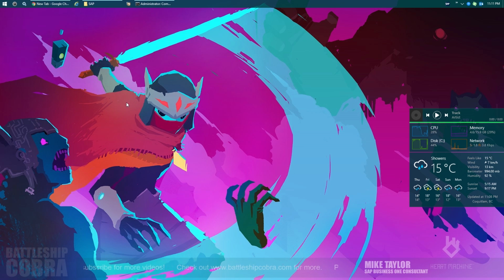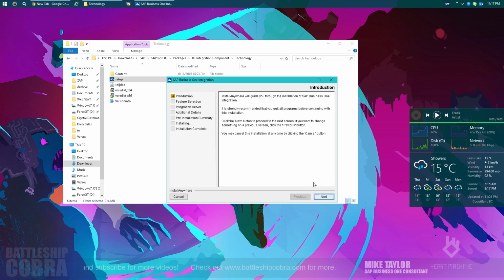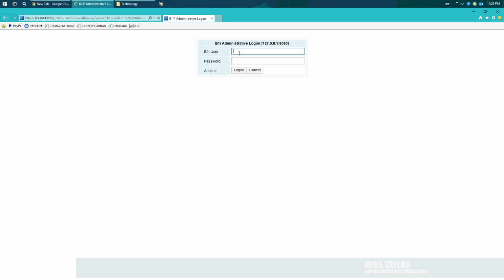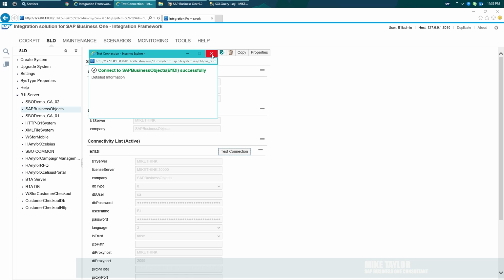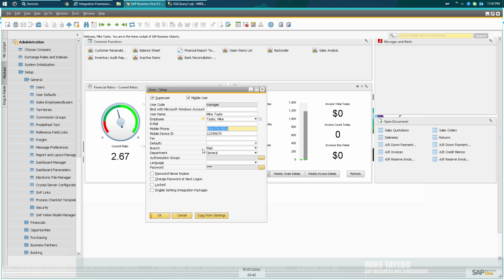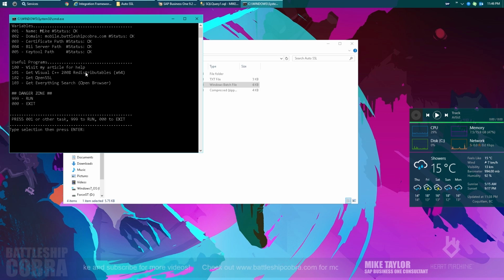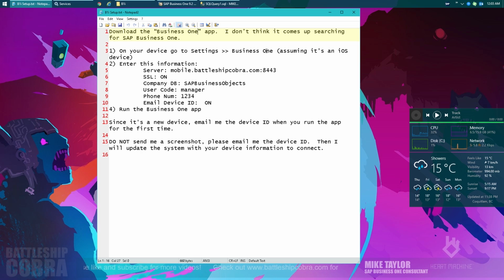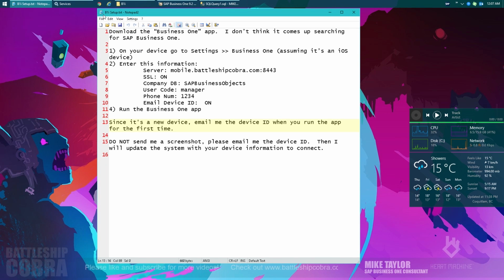SAP Business One Mobile App Install with B1i Integration Framework and SSL Creation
This video is to explain my process of installing the B1i (SAP Business One Integration Package) and deploying the mobile solution with an SSL certificate.

///Netstat Port Scanning code (Run in CMD)

netstat -a -o | find /i "2099"
netstat -a -o | find /i "8080"
netstat -a -o | find /i "8443"

(The number to the far right in your CMD is the process ID.  You can use the Task Manager to determine the source of the conflict.  Thanks Charles Gaston!)

///Open SSL Download Page

///Database Listing Kickstart Query

DELETE FROM SLSPP
DELETE FROM SLSP

///Couldn't Load Plugin Fix

(seems to only open in Internet Explorer now)

///B1i SSL Certificate Installation Guide

///Download Auto SSL Tool